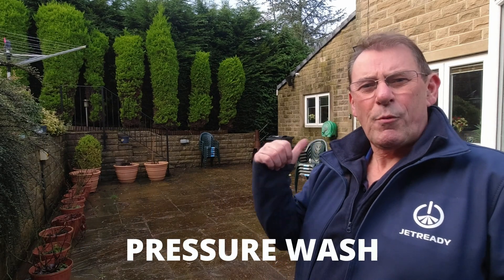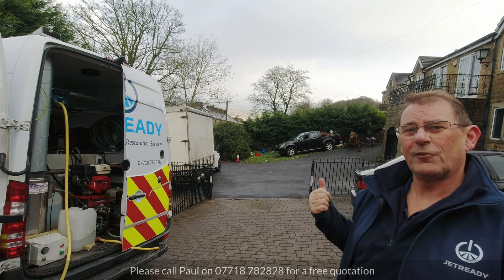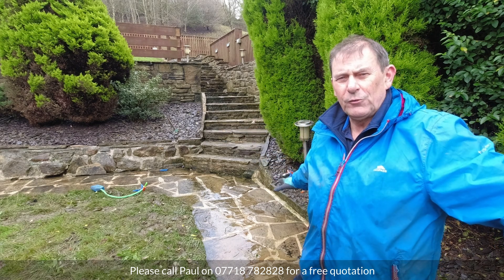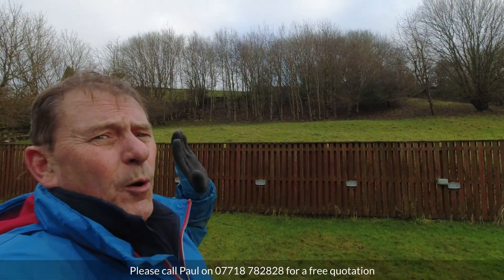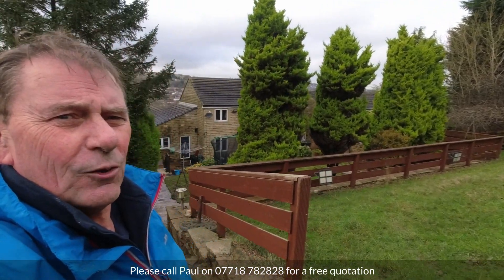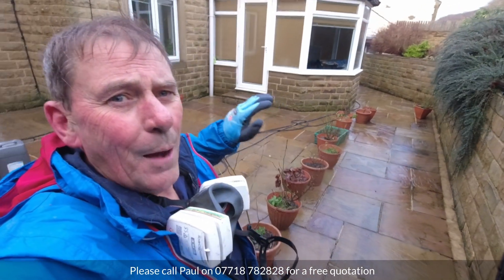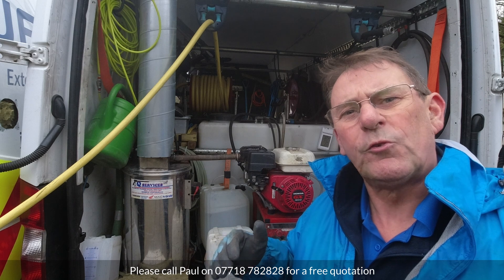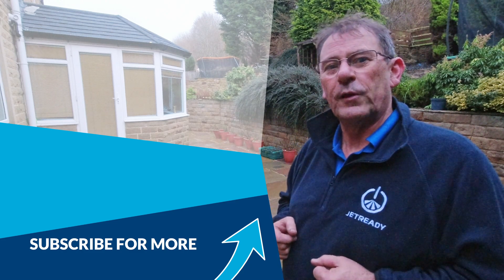AMAZING PAVING MAKEOVER: But Why So Slimy? Pressure Washing, Keighley.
Paul nearly takes a tumble whilst pressure washing a slippery terraced garden.

To find out more about our services please get in touch.

JetReady - Pressure Washing and Exterior Cleaning Service
Serving Yorkshire and Lancashire